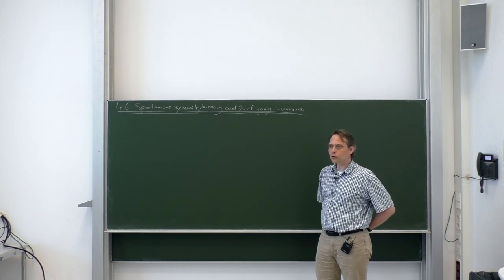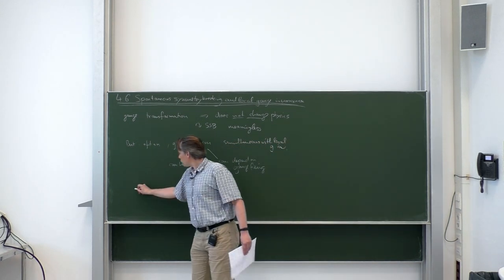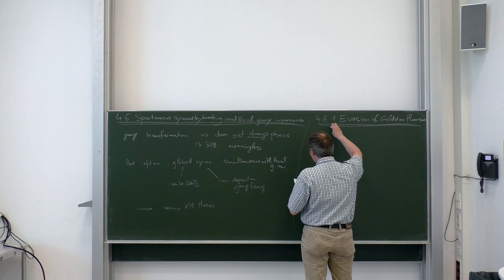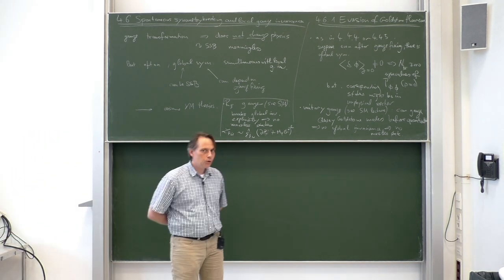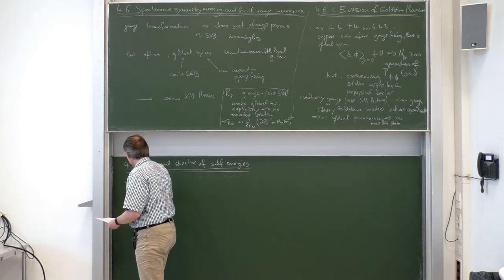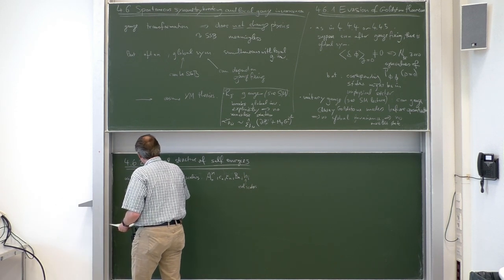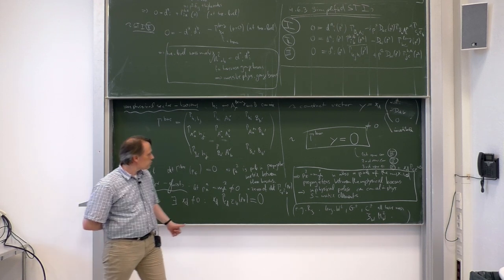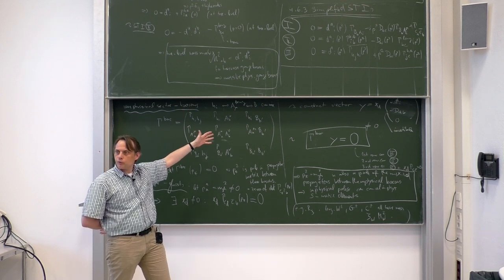Lec. 15 - Relativistic Quantum Field Theory II (summer 2023) · TU Dresden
Fifteenth lecture on Relativistic Quantum Field Theory (QFT II) as part of the masters specialization program in Theoretical/Particle Physics given by Prof. Dr. Dominik Stöckinger at TU Dresden in the summer term of 2023.

Contents:
0:00:00 - Intro
0:00:03 – 4.6 Spontaneous symmetry breaking and local gauge invariance
0:05:16 – 4.6.1 Evasion of Goldstone theorem
0:15:09 – 4.6.2 General structure of self energies
0:44:02 – 4.6.3 Simplified STI
0:49:02 – 4.6.4 Consequences of unbroken symmetries
0:55:21 – 4.6.5 Consequences of broken symmetries